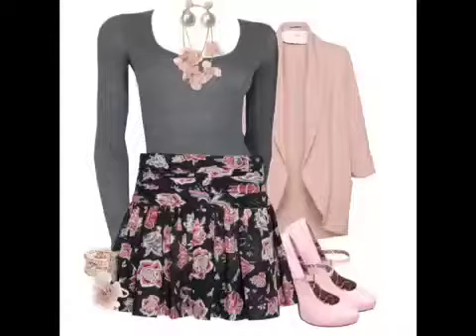Polyvore Styling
Here are some sets I styled and explaining them why I chose what items:) enjoy!!

My polyvore account is:

Princesslgplnc.polyvore.com

Twitter.com/queenlgp3lnc

Fashionthespianlove.blogspot.com

((Psssssst... You should follow me and check my links out :] ))